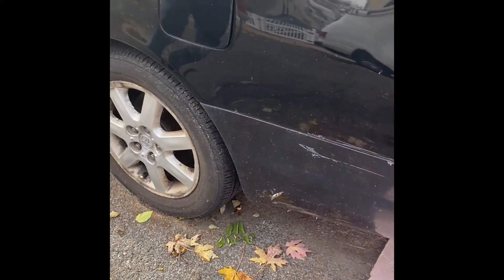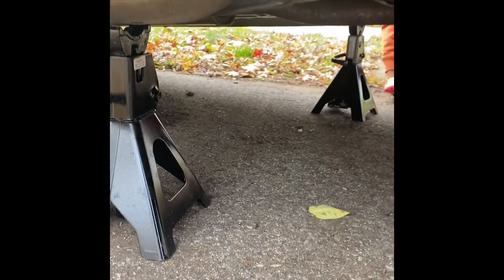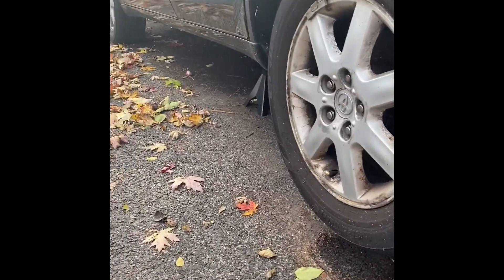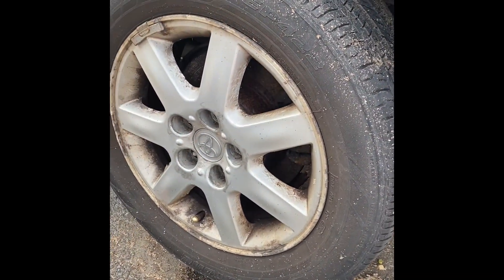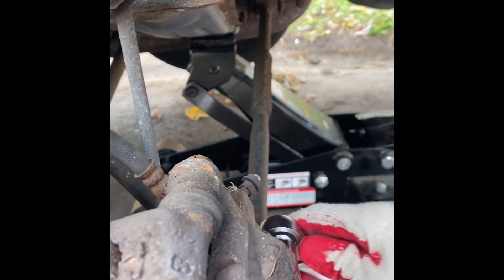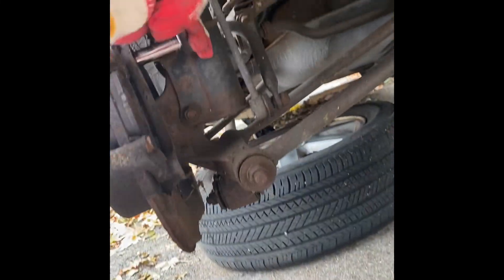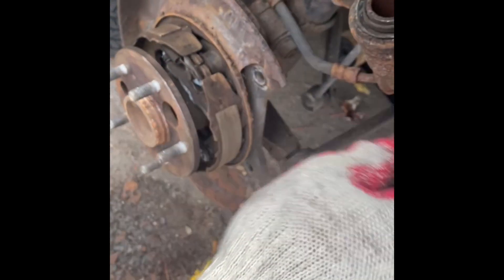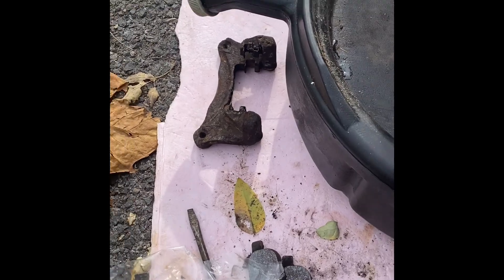Brake pad and rotor change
I am not a professional mechanic and this is not advise.

Changing brake pads and rotors while cleaning and  basic greasing maintenance on Toyota Avalon. Basic tools required.